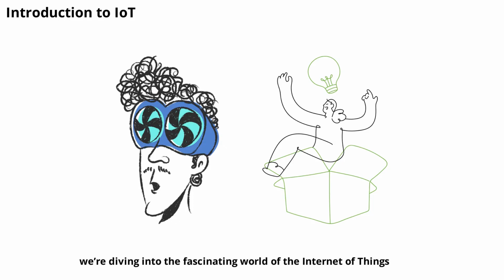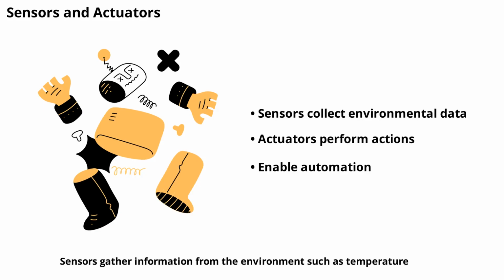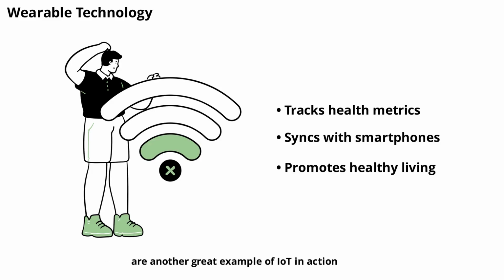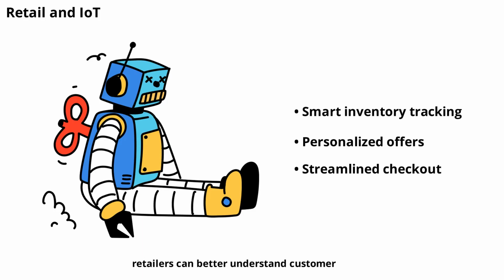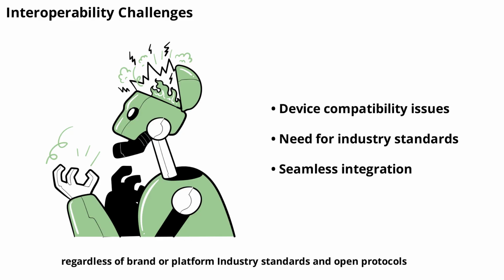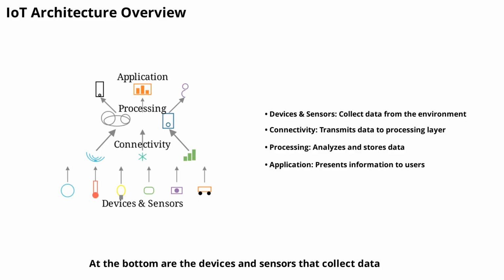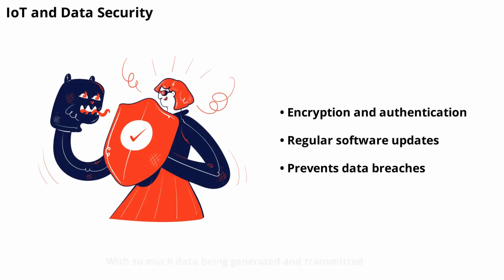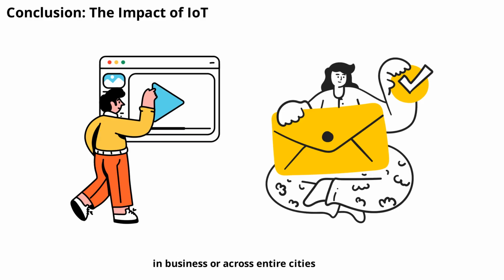What is the Internet of Things (IoT)?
Discover what the Internet of Things (IoT) is and how connected devices share data to automate homes, cities, healthcare, and industry. Learn key IoT components, real-world examples, benefits, risks, and how IoT is shaping smarter, more efficient living.